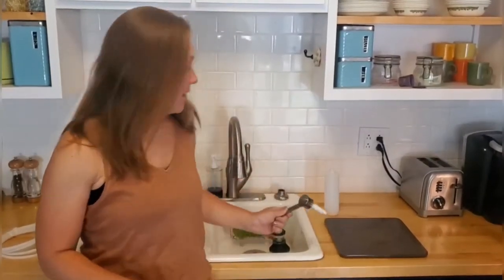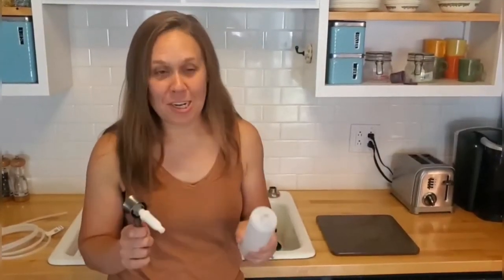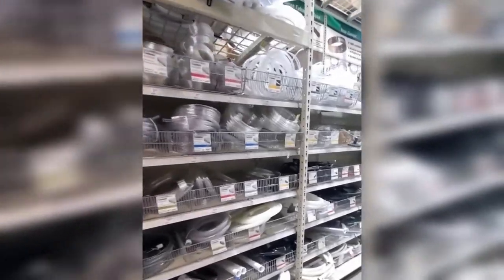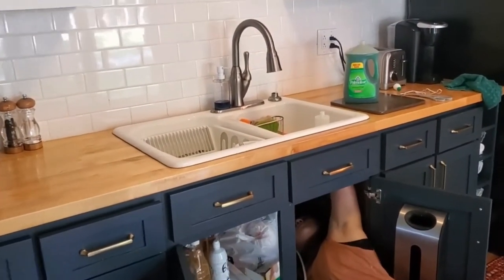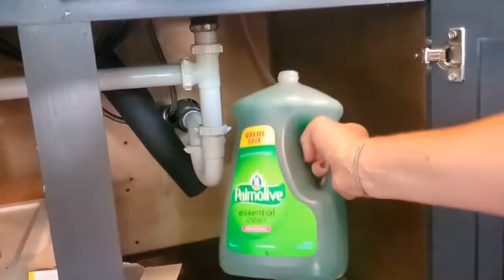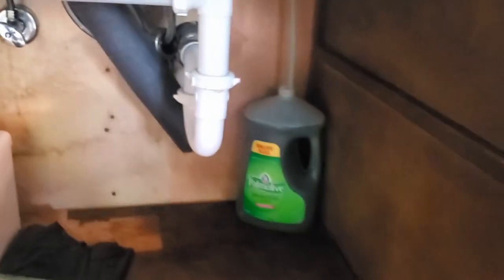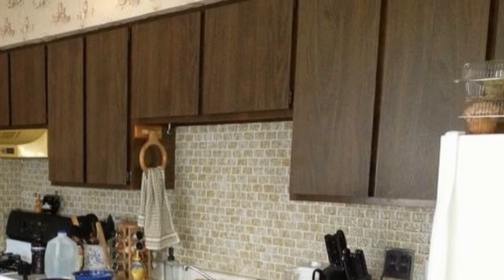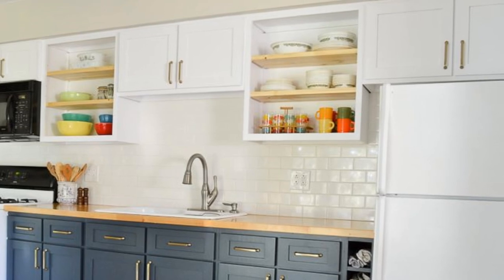Easy Update to your Kitchen Soap Dispenser (so you don't need to refill it!)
Stop refilling your kitchen soap dispenser by crawling under the sink and refilling the small bottle. This is an easy way to update your soap dispenser to let you put a large bottle of soap under your sink that's easy to change and lasts way longer!